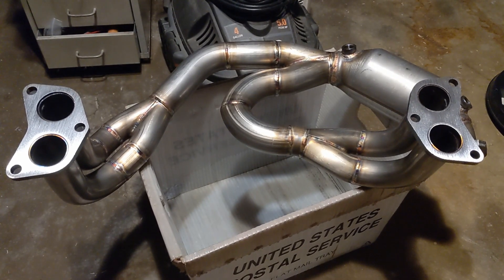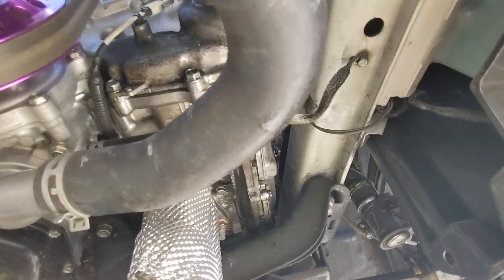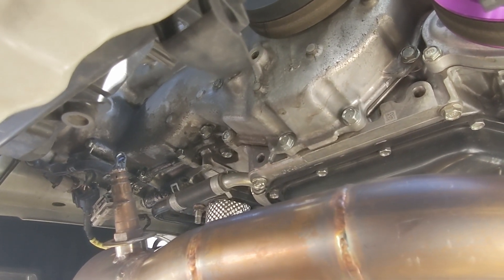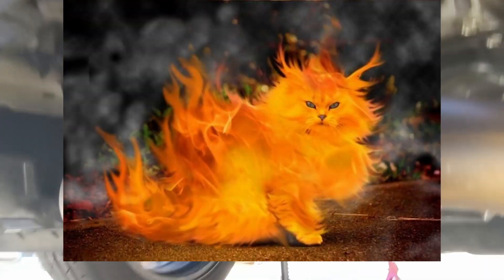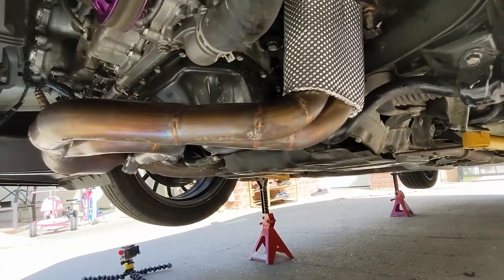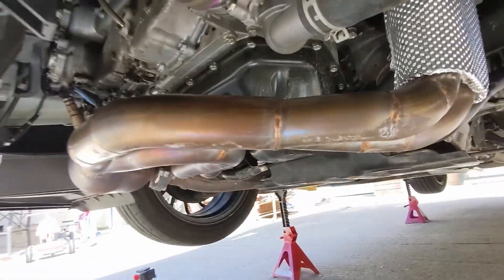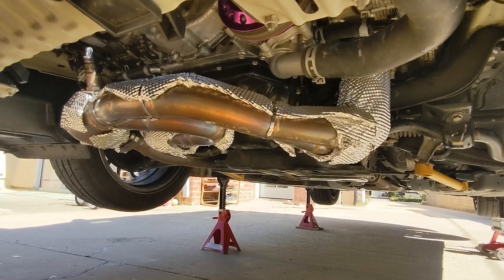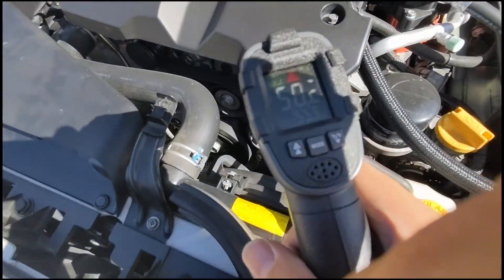Subaru Impreza Sport - Exhaust Header Insulation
Exhaust Insulation + Heat Shield for the Subaru Impreza

An aftermarket header can increase the output of a naturally aspirated engine. They often do not come with any heat shielding causing the engine bay and surrounding areas to get hot, quick.

I explore using Heat Shield Products Exhaust Armor to block radiant heat and insulate the exhaust header for better performance, engine longevity and reliability.

Retaining EGT (exhaust gas temperatures) are important for engine efficiency. Letting headers cool off too quickly reduces EGT and also exhaust gas velocity. This cooler exhaust hurts exhaust scavenging which ultimately reduces power and torque.

Keep the heat in the pipes!